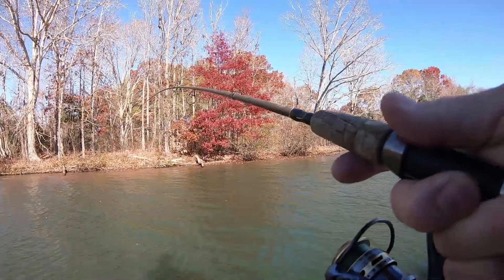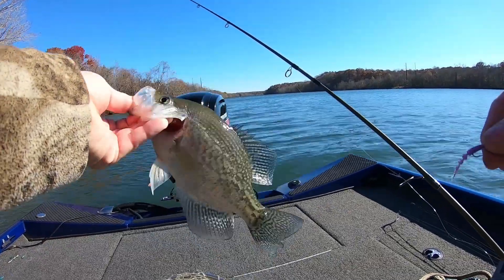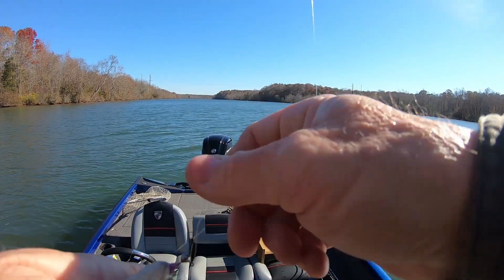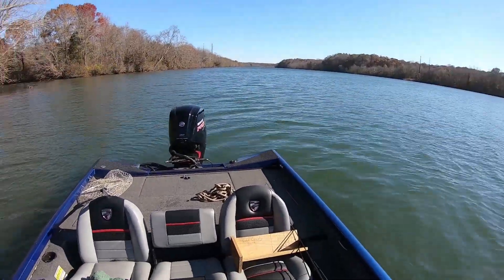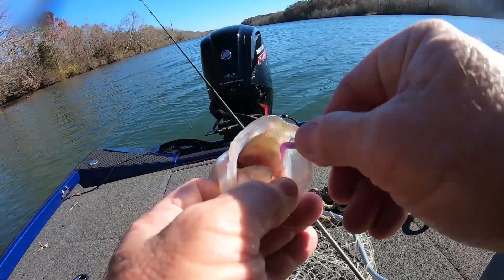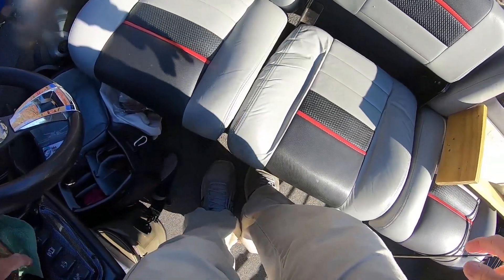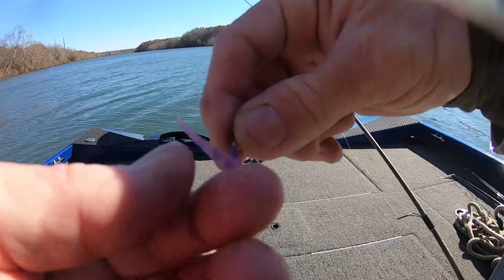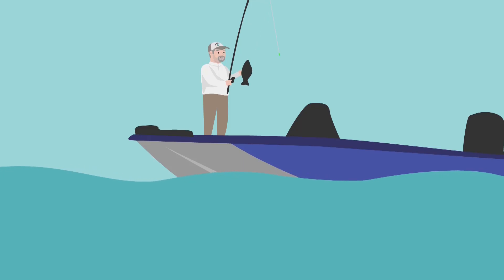What A Great Bait for Crappie And Panfish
Today we fish the TNT Worm in Cutie color. This bait  well catch fish. Dennis

֎ Location: Lake Gaston Va.

֎ Rod/Reel: 6'6''-7' light action rods, 1000 size reels

֎ Line: 2-6 lb. test line

֎ Bait/Lure: Lake Country Baits TNT Worm  Cutie color

֎ Boat: 2018 Triton TX 18.  115 Mercury